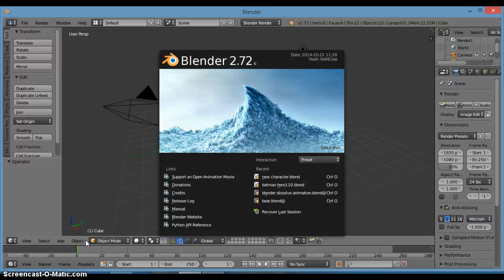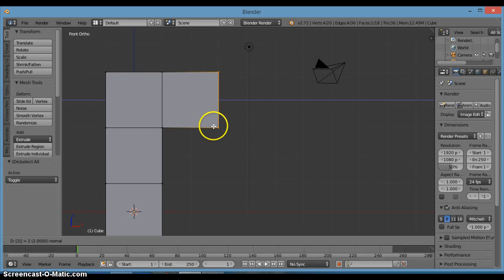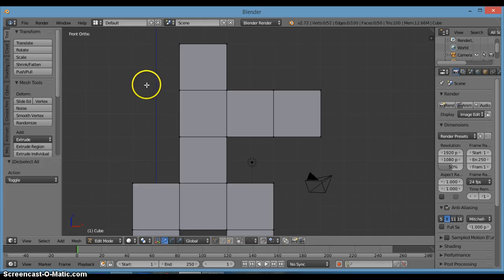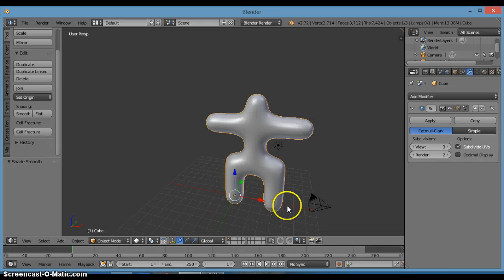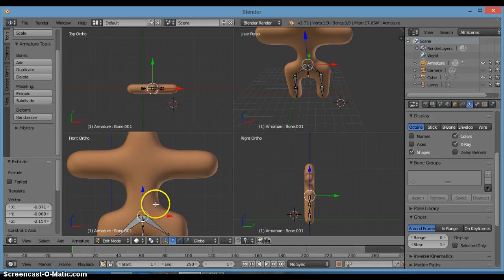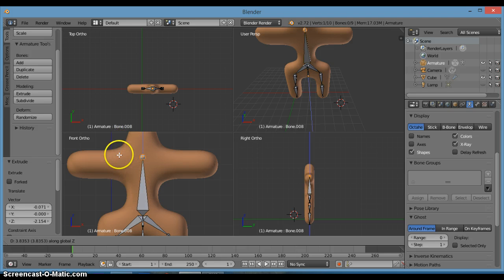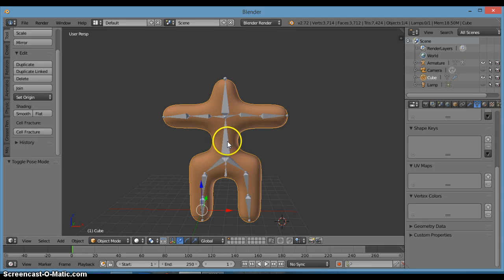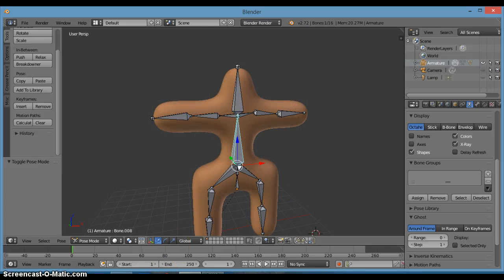how to create a simple character in blender 2.72